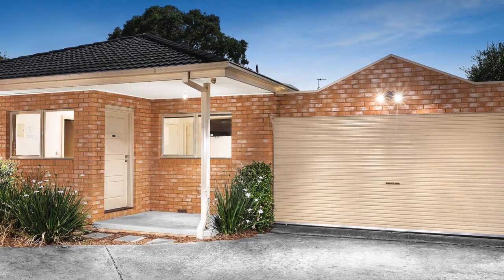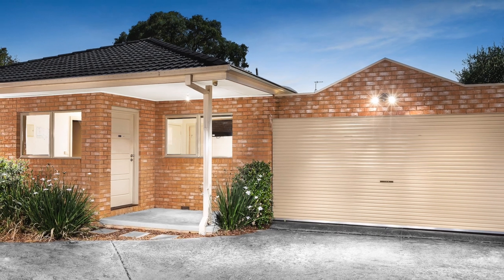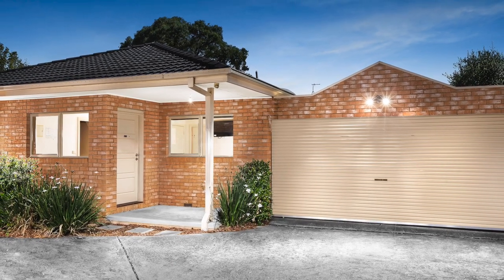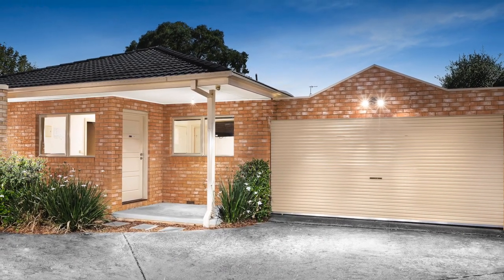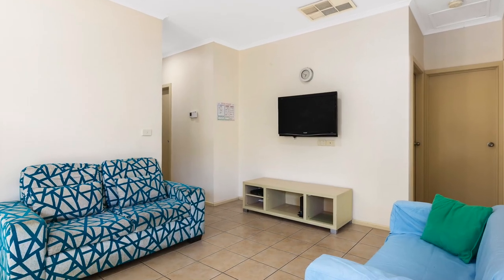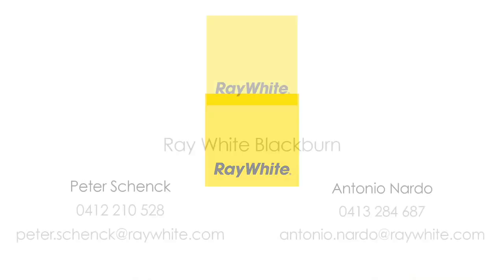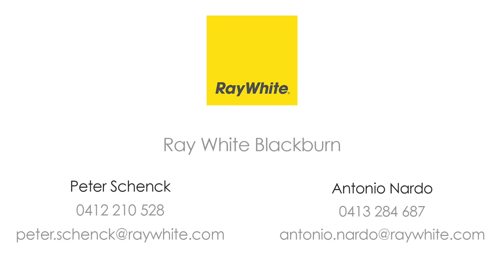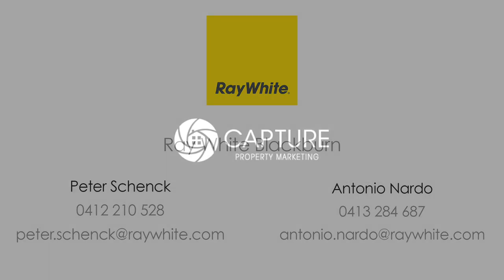2/173 Highbury Road, Burwood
In a tightly-held pocket a short walk from Deakin University (750m/10-minutes) and surrounded by a wide range of leading amenities; this spotless home (presented as student accommodation) delivers an amazing opportunity guaranteed to appeal to a broad selection of buyers. With practicality in mind, the generous floorplan boasts seven robed bedrooms which share two pristine bathrooms and a extra toilet, a spacious lounge and dining room that overlooks a highly functional kitchen with a breakfast bar, gas cooktop, dishwasher and plenty of storage space. Outdoors, there's a low-maintenance courtyard to enjoy with a covered alfresco deck, perfect for summer dining or relaxing with friends. Extra features include ducted heating, evaporative cooling, second toilet, water tank and a double lock-up garage. The central location adds to the appeal, walking distance from several local parks, bus and tram services on Burwood Highway (10-minute walk) that go to either Burwood Heights Shopping Centre, Burwood One or the CBD. It is zoned for Essex Heights Primary School and Ashwood High School and handy to Box Hill and Riversdale Golf Clubs, Burwood Train Station, The Glen Shopping Centre and Forest Hill Chase. This property has had potential income of approx $90k per year.